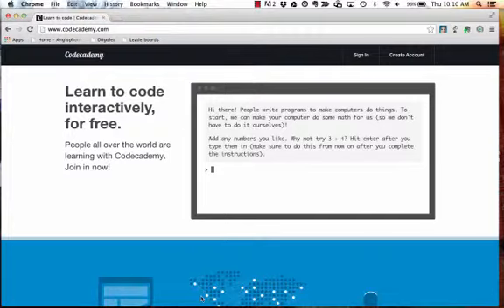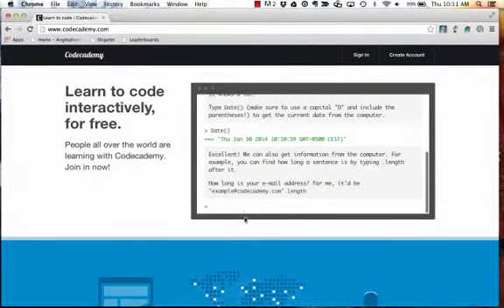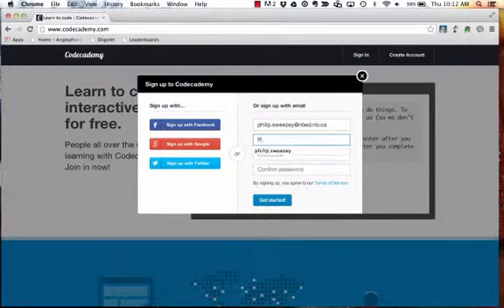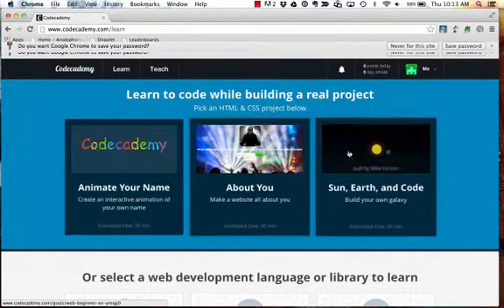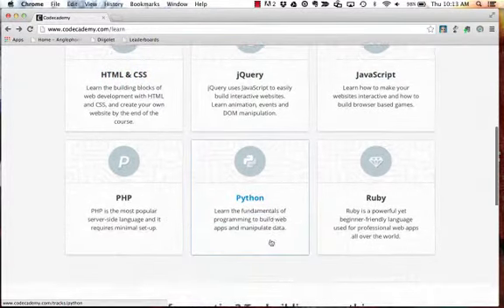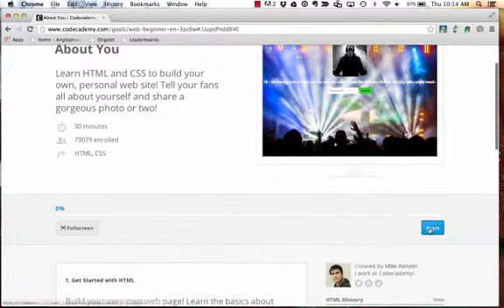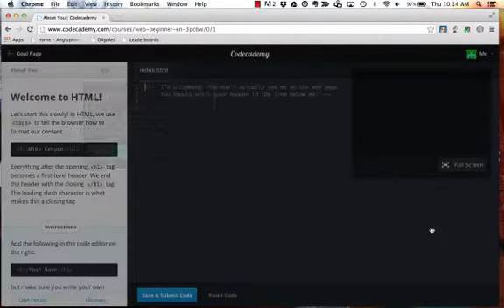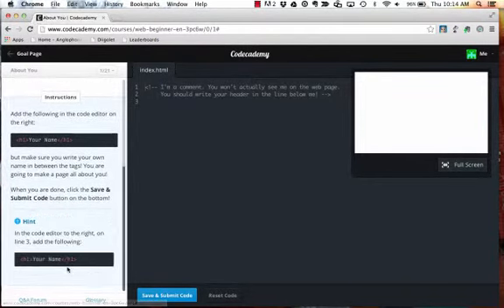Codeacademy Lesson 1